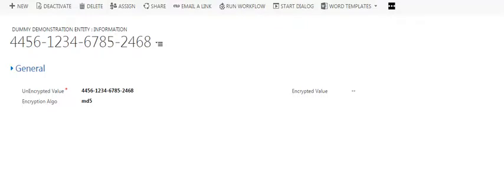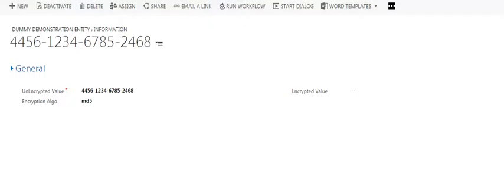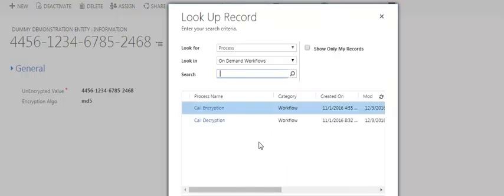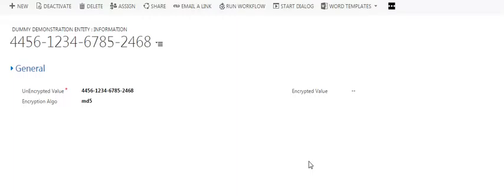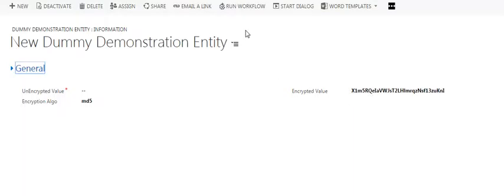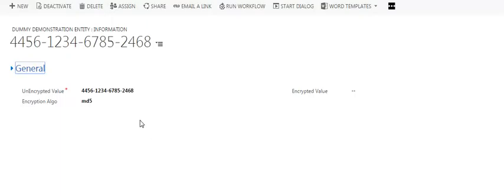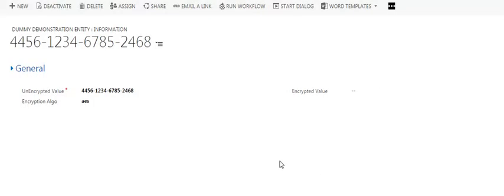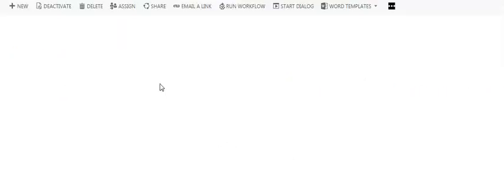Cryptography for Dynamics 365